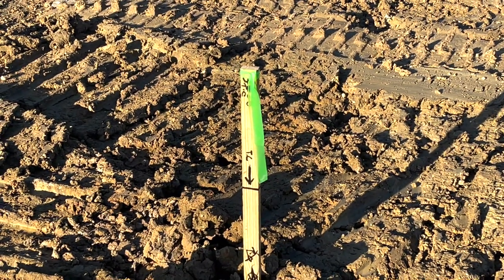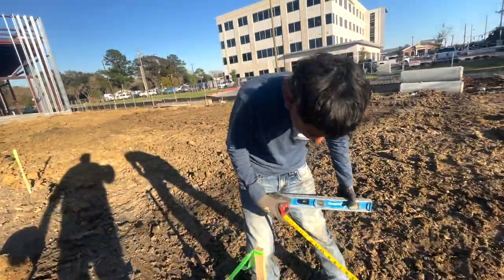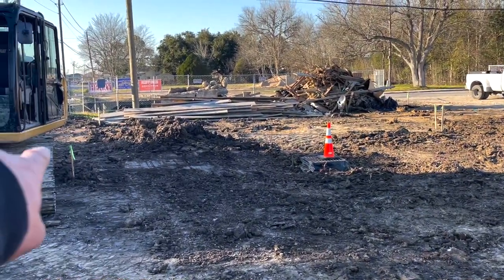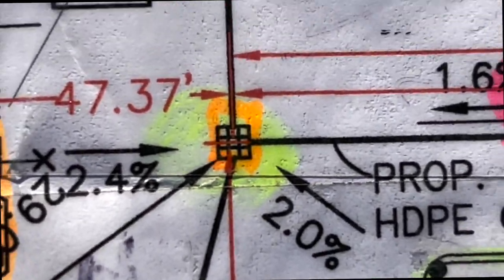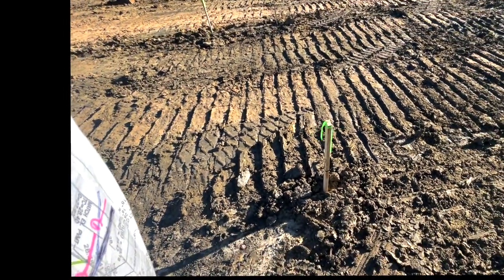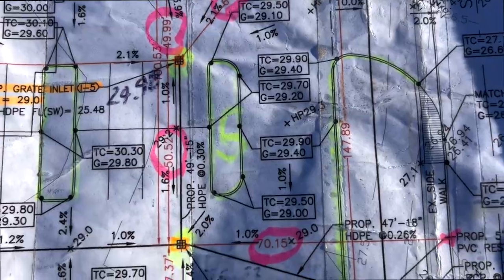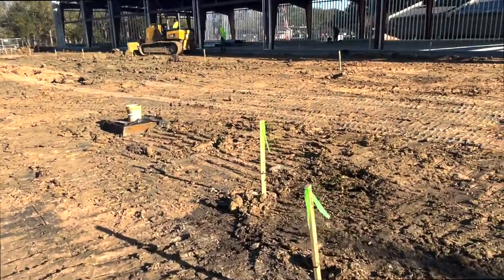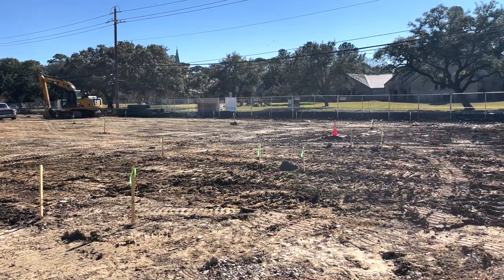Setting Grade Stakes the" Old School Way", with scale & tape measure.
Doing this 29,000 sq ft parking lot.  We laid out the grading stakes "Old School" scale, tape & measure.